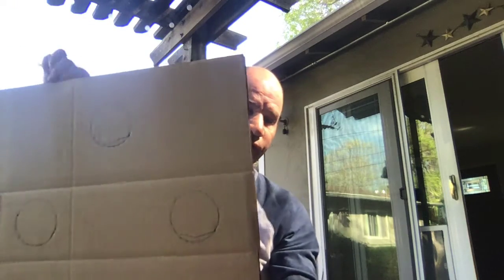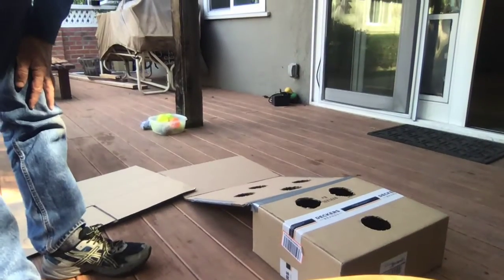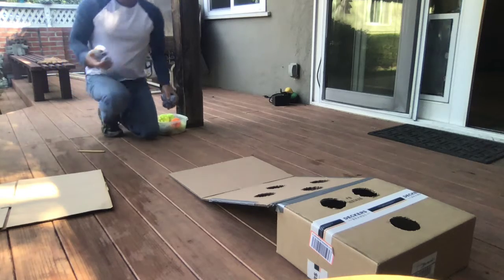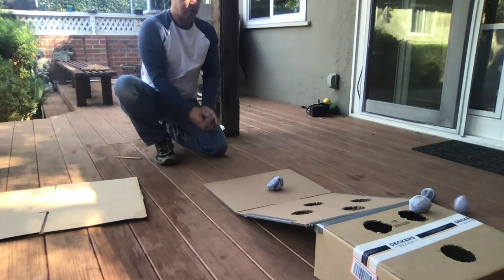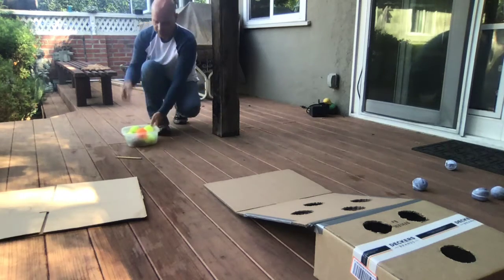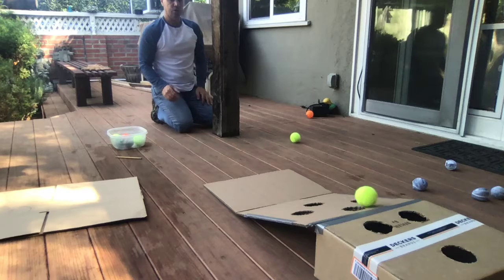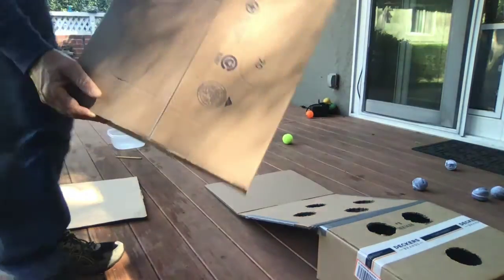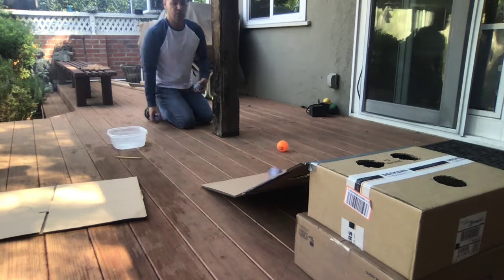Corn Hole & Skee Ball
By using a an unopened cardboard box and a sealed empty cardboard box, you can make a ramp for skee ball and a platform for corn hole. Use rolled up[ socks or bean bags for throwing or balls for rolling in this fun game of skill.